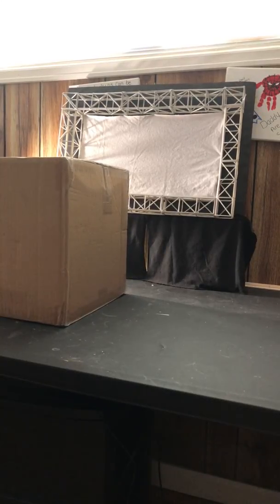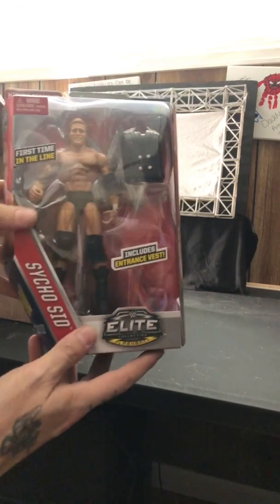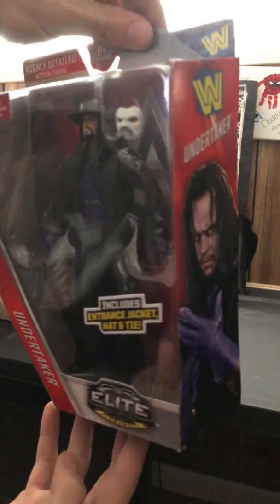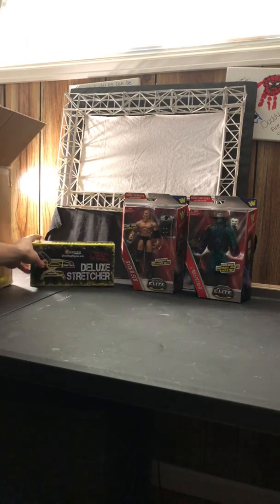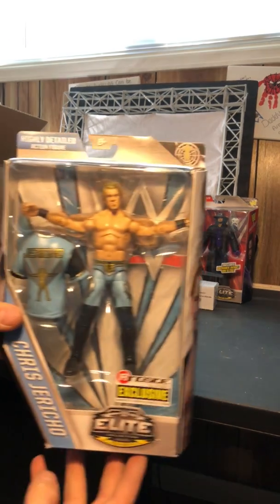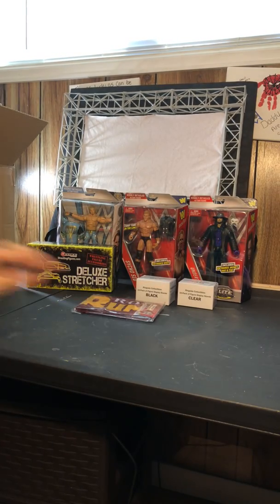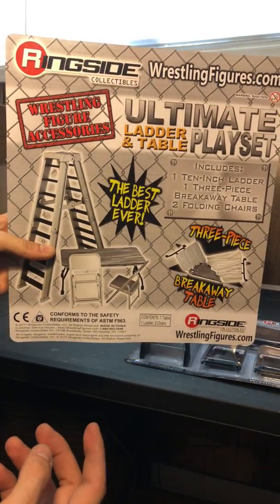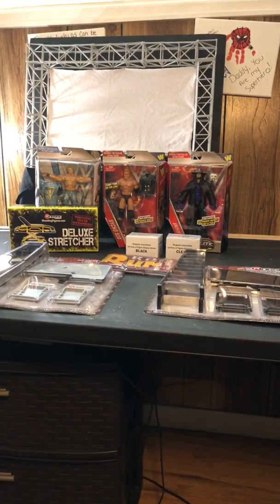Ringside Haul!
Cyber Monday RingSide Collectibles Haul. Pretty stoked on this delivery. 🤘🏼